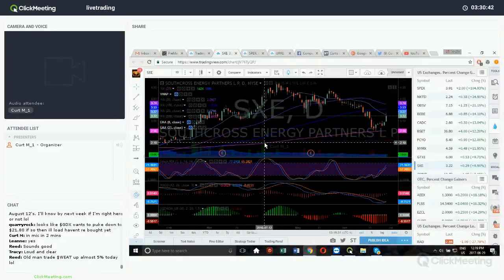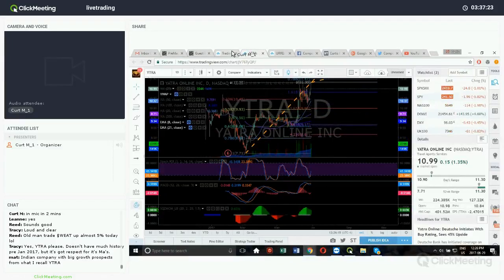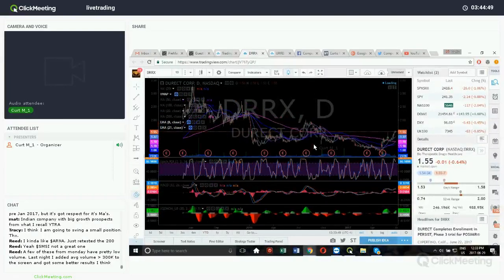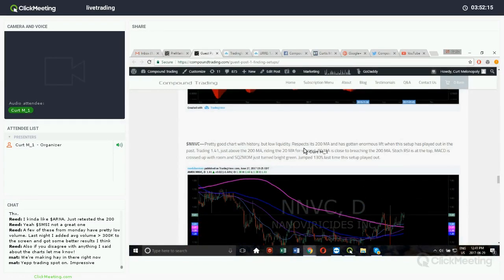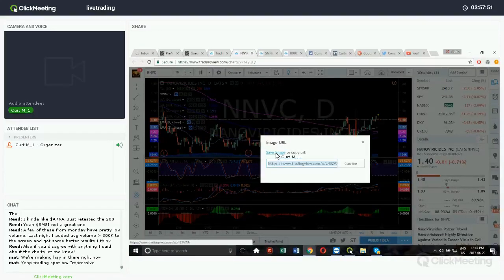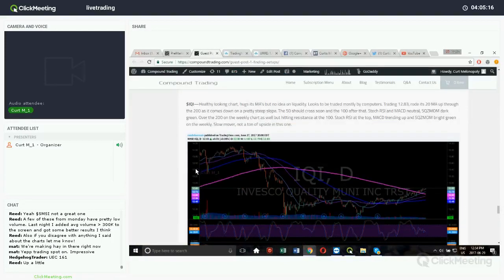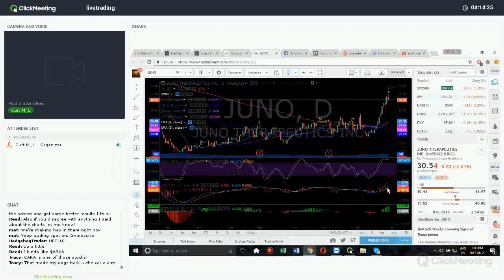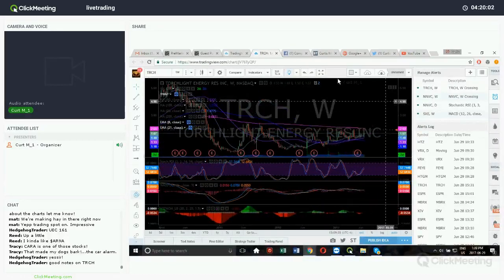Mid Day Trade Set-Ups (Charting) $JUNO, $VRX, $CLLS, $TRCH, $NG, $FEYE, $WEAT, $DRRX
Mid day review in main daytrading chatroom looking at chart set ups for a number of equities. This session was focused around a guest article posted to our blog by a member. Also of note a simplified way of screening for this particular set-up is discussed in the blog post (for TradingView).

Stocks discussed are; $SXE, $YTRA, $NG, $TRCH, $PFSW, $DRRX, $THC, $WEAT, $NNVC, $JUNO, $VRX, $CLLS, $RSO, $FEYE and more.